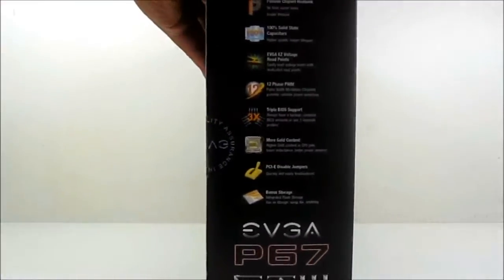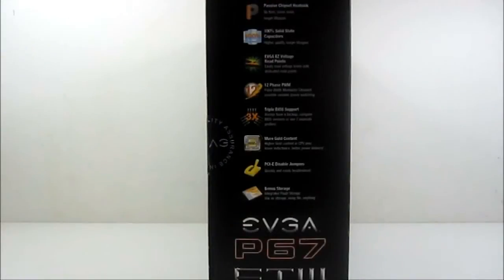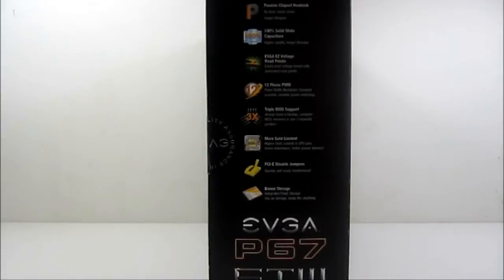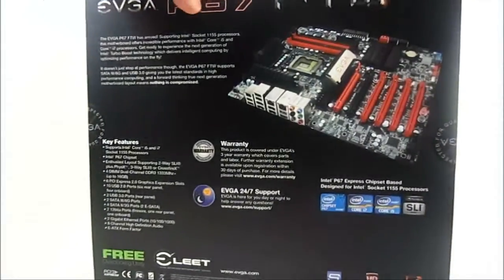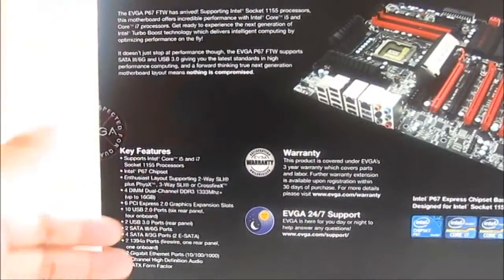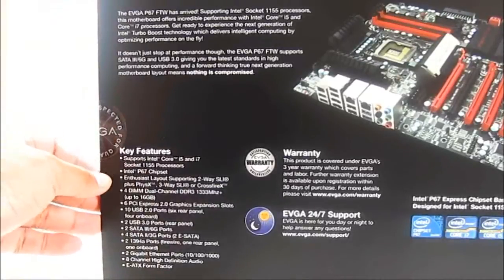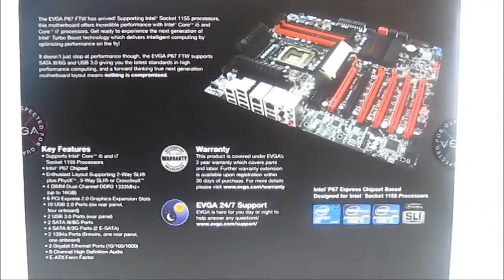EVGA P67 FTW Motherboard - Unboxing and Product Overview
--For the full review and benchmarks

The EVGA P67 FTW motherboard is EVGA's flagship entry for Sandy Bridge systems. The EVGA P67 FTW motherboard comes in two variants: the standard KR version and the premium K2 variant which is exactly like the KR except with the addition of the EVGA Control Panel V4 and EVGauge tachometer bundled. The EVGA P67 FTW inherits a lot of the features that made the P55 Classified 200 standout from the competition including extra 8-pin EPS12V power connectors for overclocking and 5 PCIE x16 slots but also adds UEFI, USB 3.0 and a Compact Flash port for extra storage. Built for overclocking, the EVGA P67 FTW has a 12-phase CPU PWM, uses 100% Solid Japanese capacitors and has a higher gold content on the CPU brushes for an overall lower inductance. In case of an unstable overclock, the clear CMOS buttons found on-board or on the rear I/O can be used to reset the settings or you can also just simply flip the BIOS backup switch.